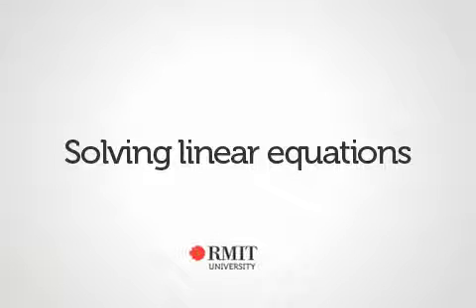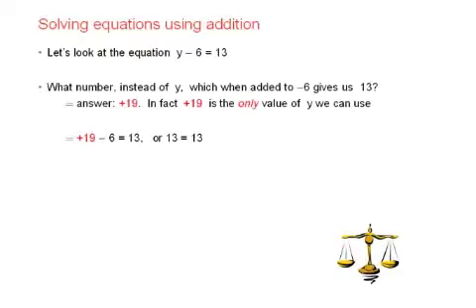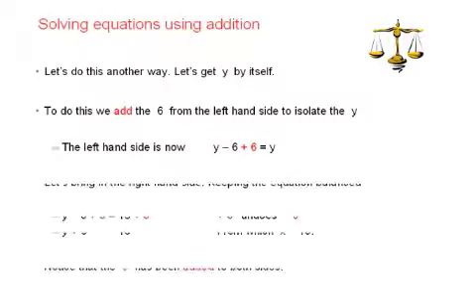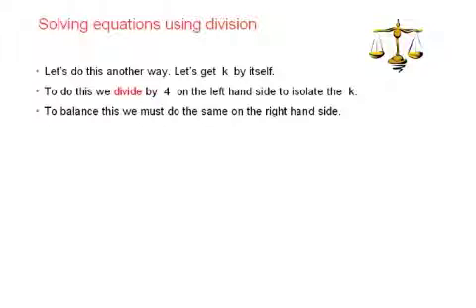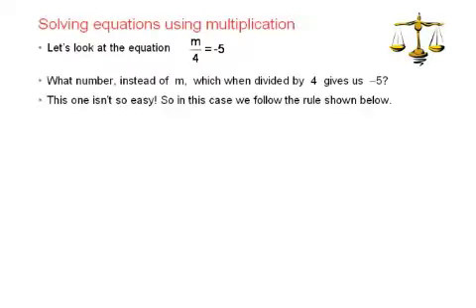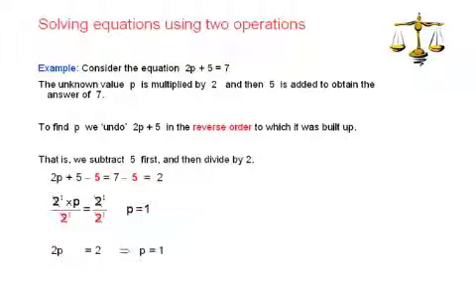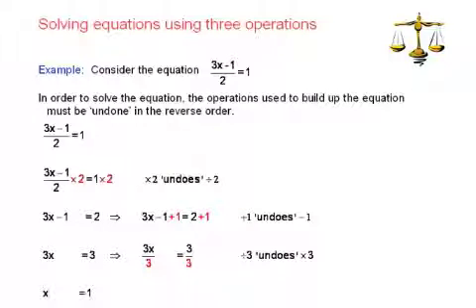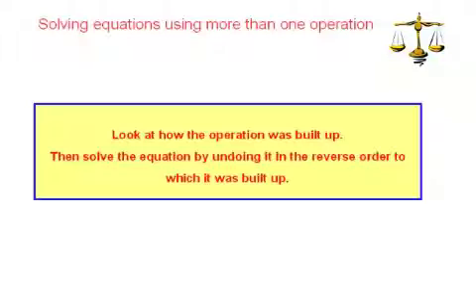Solving linear equations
Solving equations using subtraction; let’s look at a simple equation, X plus three equals seven. So we’re saying what number instead of X which, when added to three, gives us seven.